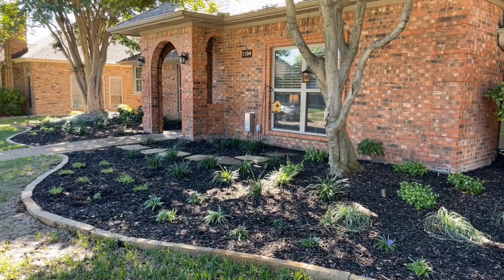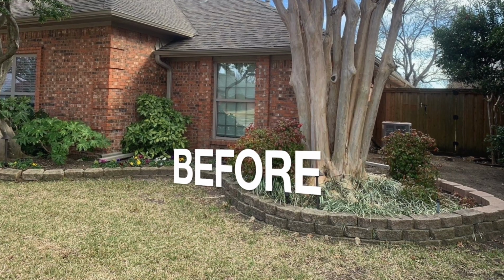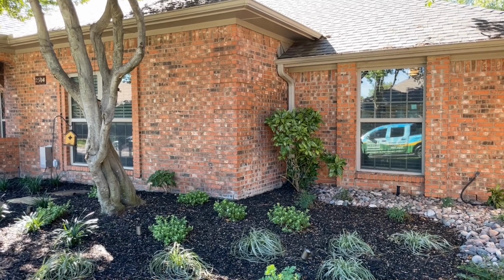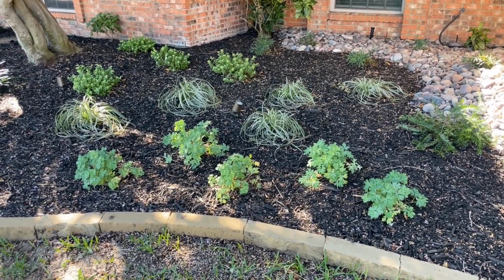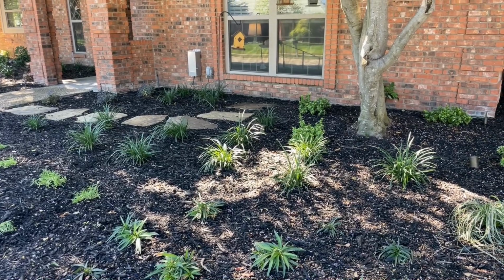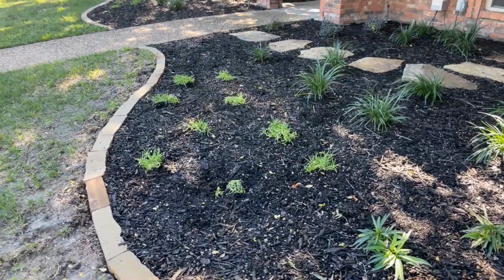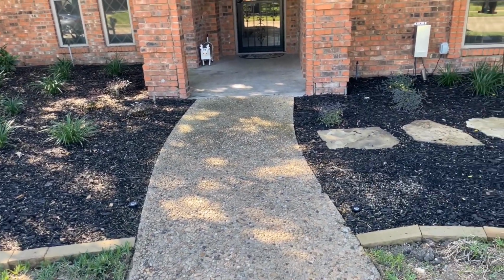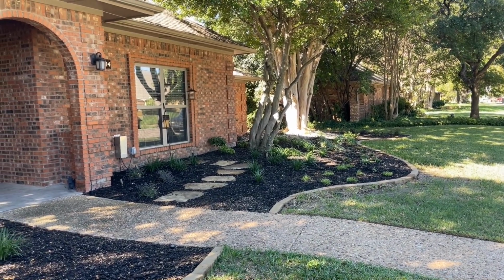Take a Tour of The Boss' New Plano Landscape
Today we wanted to spotlight a very special project, our Founder and President, Ken Hyatt, and his wife, Debbie’s Landscape.

Designed by our certified landscape architect, David Daigle, Ken gives us an in-depth video tour of the landscape, including their goals, plants used, and before and after photos to showcase this fantastic transformation.

At Village Green, we know a landscape is an investment in the future of your home, and we make it a point to take the extra steps to deliver on our mission to grow plants, people, and relationships.

If you are thinking about a landscape project, we would love the chance to earn your business with a complimentary landscape consultation.

Our Landscape Services Include:
Landscape Planning & Design
Plant & Tree Recommendation and Selection
Patios & Walkways
Outdoor Landscape Lighting
Fireplaces, Fire Pits, and Outdoor Kitchens
Landscaping Installation
Worry-Free Guarantee - Including a Plant Warranty.

Our landscapes start at $5,000 and go up to $100,000 + on large-scale projects.